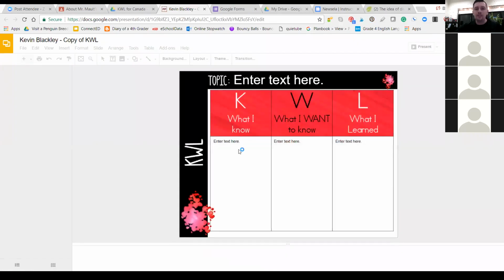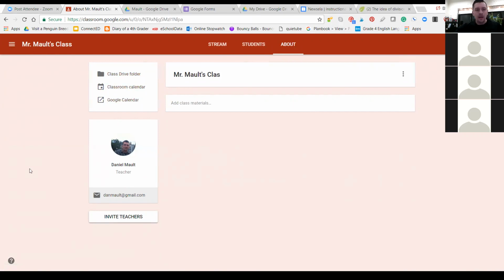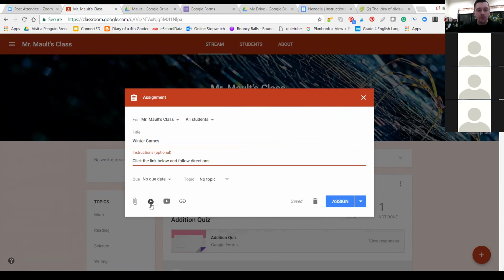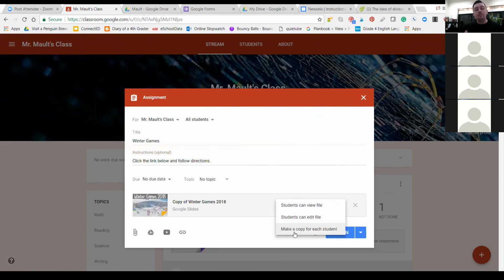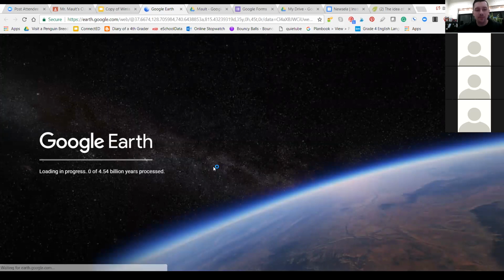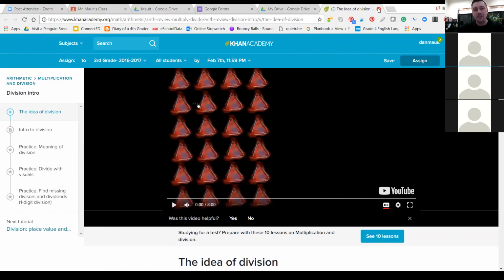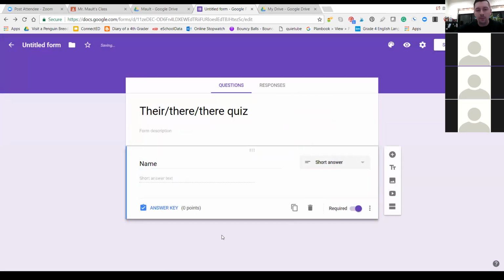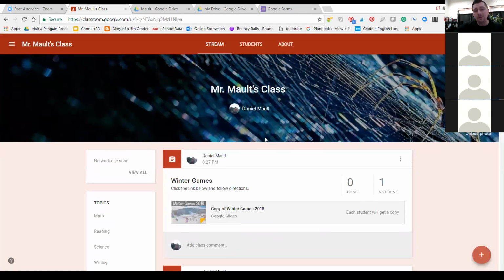Getting Started With Google Classroom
This video will teach you the basics of Google Classroom!